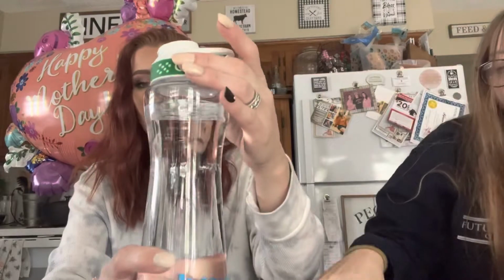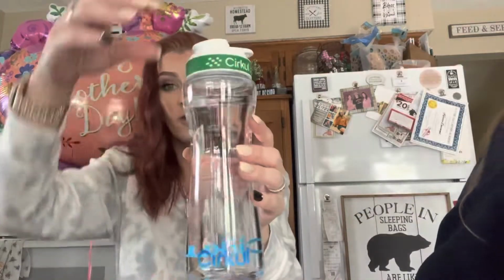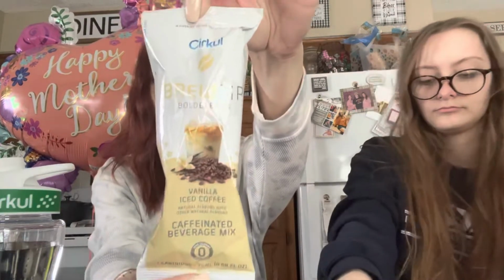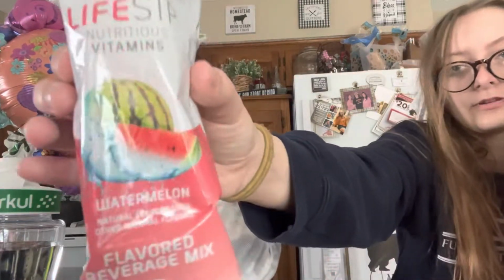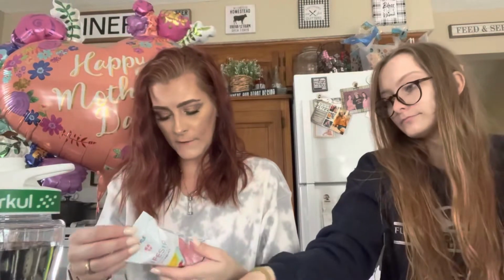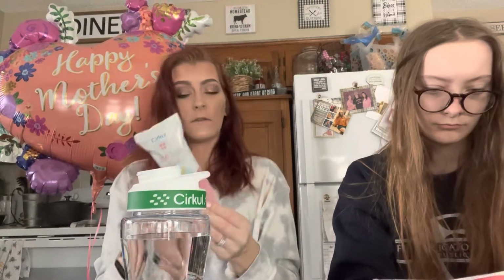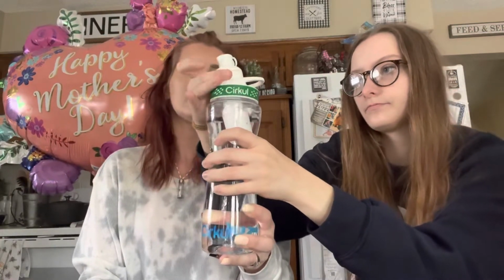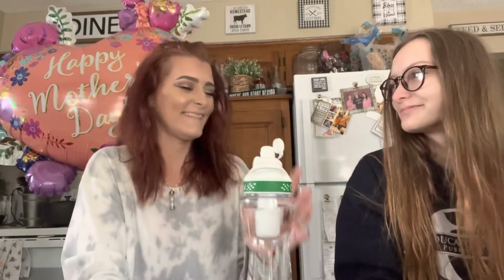CIRKUL WATER BOTTLE REVIEW | MOTHER’S DAY 2022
The Mak of all Trades is back at it again with another review video! I’ve been wanting this CIRKUL water bottle for awhile now so I asked the kiddos for it as a Mother’s Day gift and they delivered that and more.  There’s so many flavors to choose from! I have a hard time drinking water, I don’t like it at all!  But this water bottle is amazing it truly doesn’t even seem like your drinking water at all! I absolutely love it!

I'm on Instagram as makify_this. Install the app to follow my photos and videos.

Makenzie Bremer

Makenzie-DRFBOGZD

Join my Fetch rewards:

Turn your grocery receipts into gift cards with Fetch Rewards. It’s super easy. Just click the link below and you’ll get $2 in points when you snap your first receipt.

Duvolle:

Use code: MAK